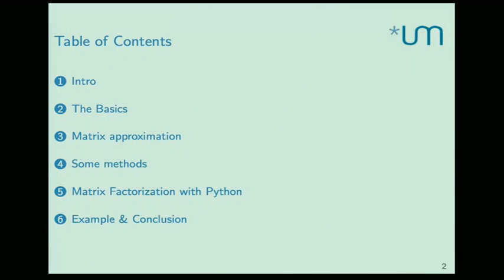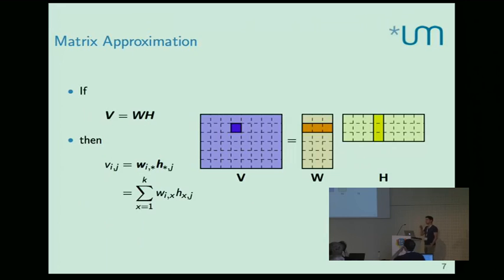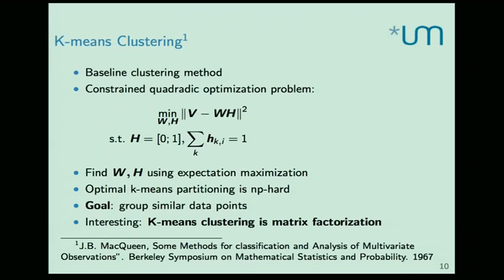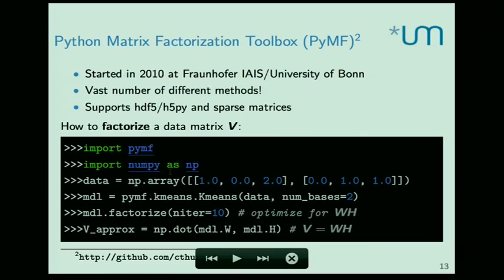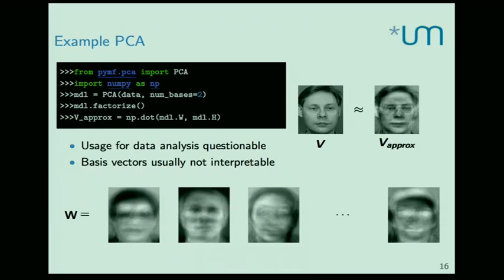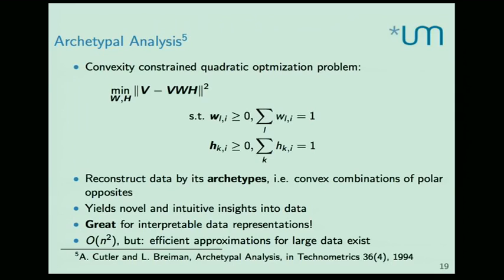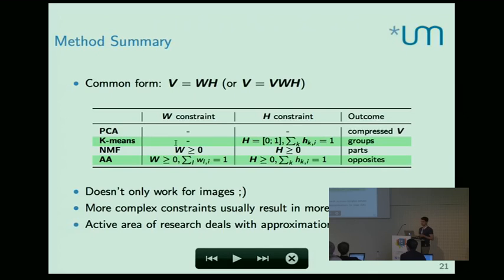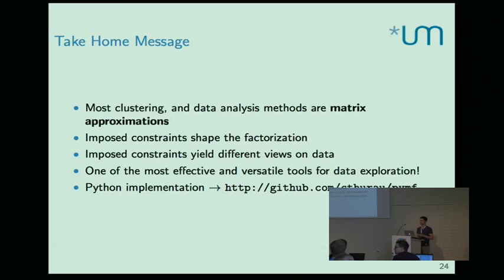Christian Thurau - Low-rank matrix approximations in Python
Low-rank approximations of data matrices have become an important tool in machine learning and data mining. They allow for embedding high dimensional data in lower dimensional spaces and can therefore mitigate effects due to noise, uncover latent relations, or facilitate further processing. These properties have been proven successful in many application areas such as bio-informatics, computer vision, text processing, recommender systems, social network analysis, among others. Present day technologies are characterized by exponentially growing amounts of data. Recent advances in sensor technology, internet applications, and communication networks call for methods that scale to very large and/or growing data matrices. In this talk, we will describe how to efficiently analyze data by means of matrix factorization using the Python Matrix Factorization Toolbox (PyMF) and HDF5. We will briefly cover common methods such as k-means clustering, PCA, or Archetypal Analysis which can be easily cast as a matrix decomposition, and explain their usefulness for everyday data analysis tasks. 00:00 Welcome!
00:10 Help us add time stamps or captions to this video! See the description for details.